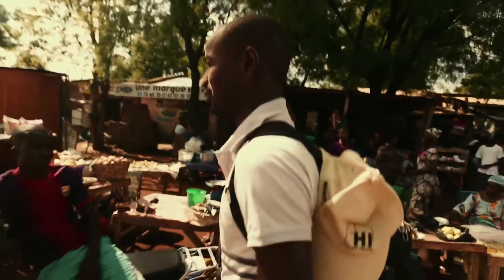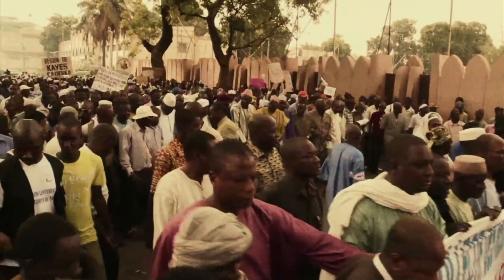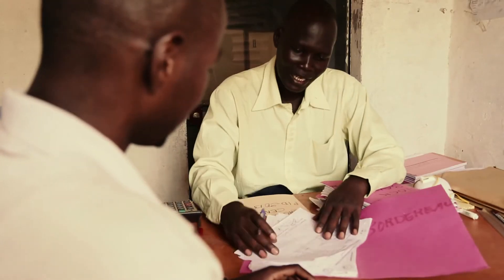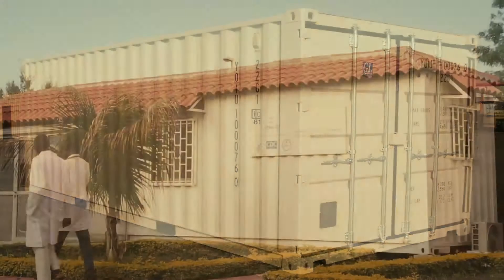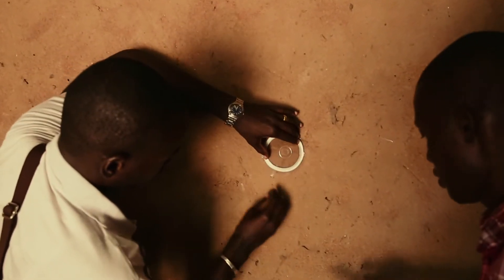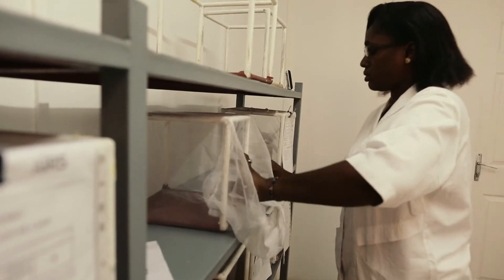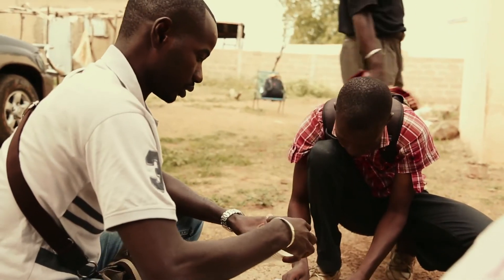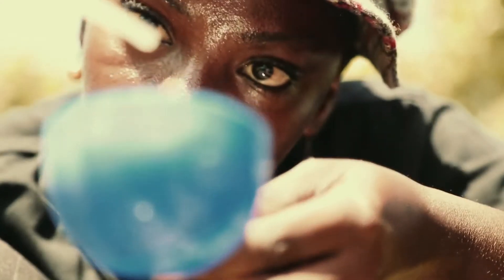Shipping Container Becomes Laboratory for Malaria Prevention Program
Indoor residual spraying program implementers depend on entomological research to test if insecticide sprayed on walls of homes is indeed killing malaria-transmitting mosquitoes. In a mere three weeks, the USAID-funded Africa Indoor Residual Spraying team turned a 40-by-8-foot shipping container into an insectary equipped for breeding, rearing, and testing mosquitoes. By not incurring the expense of buying land and renovating a building, the insectary-in-a-box cost less than US$20,000.